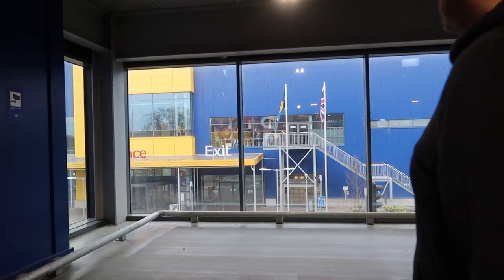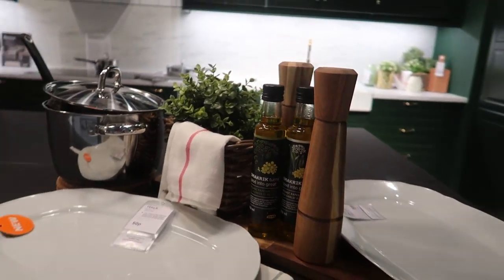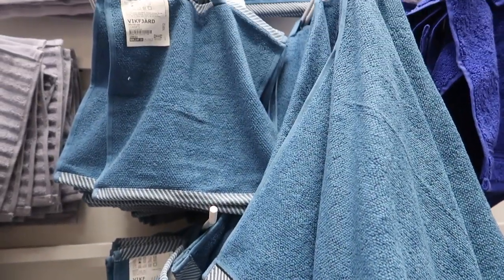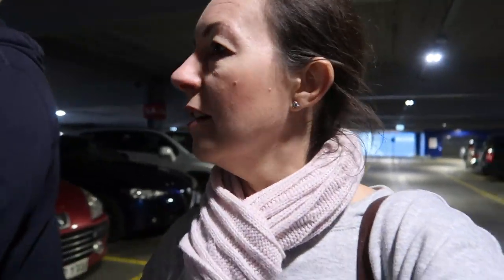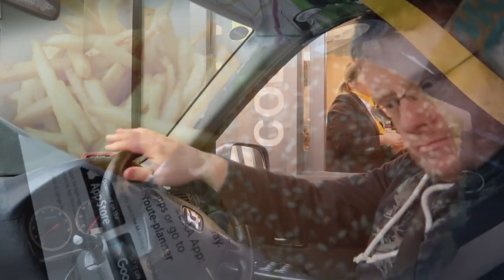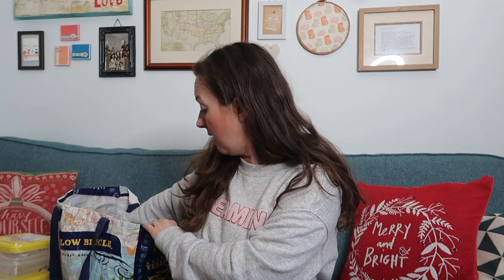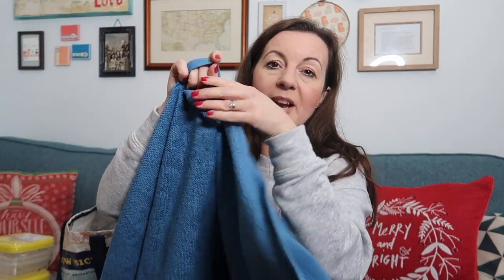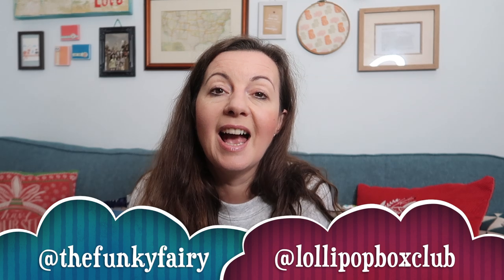IKEA SHOP WITH ME | WITH A HAUL | Ideas & Inspiration for 2020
Hi, I'm Lisa and today we are off to Ikea for some ideas and inspiration for our 2020 projects. I also share my shopping haul with you at the end. The links to my Ikea DIY project videos that I mention are below.

New Facebook Chat Group:
Life with Lisa

Happy Times